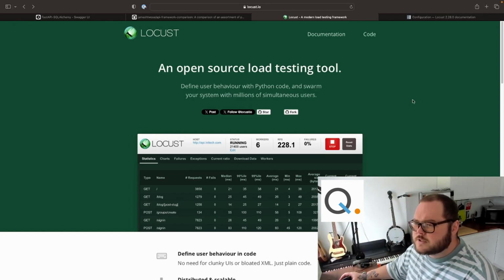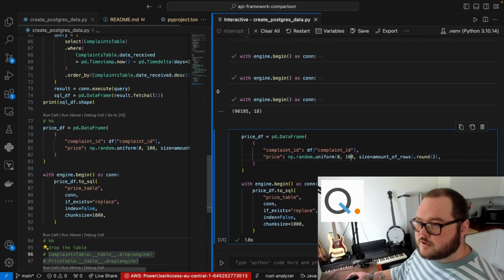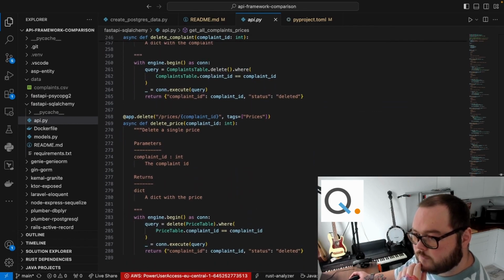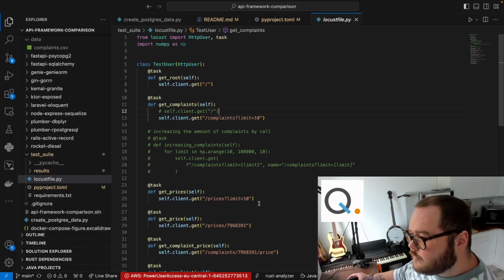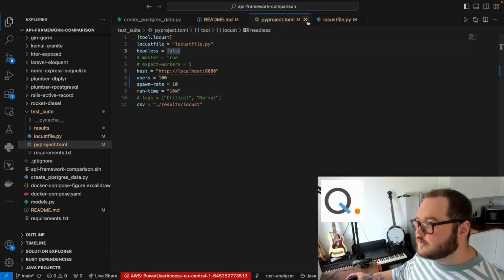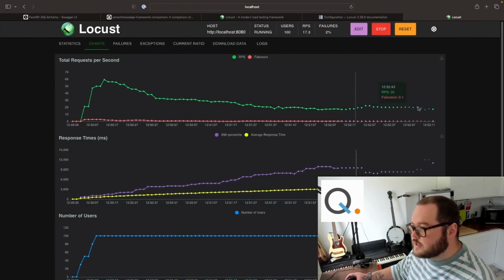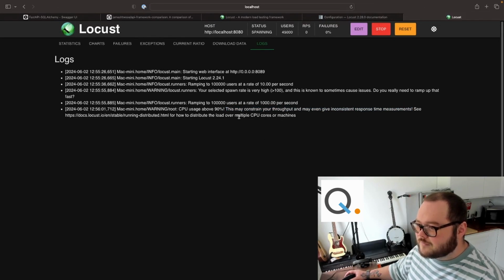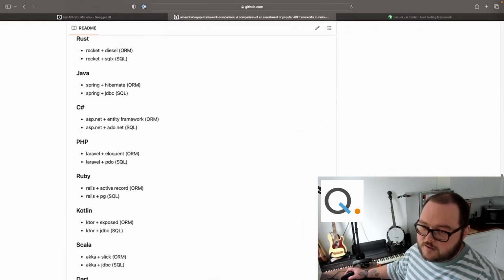Loadtesting your API with Locust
Ever wondered how your API would perform under heavy load? Load testing is a way to simulate a high number of users accessing your API at the same time. This can help you identify bottlenecks in your system and help you optimize your API for better performance.

Well luckily enough one of our data engineers, James Twose, will give a video demo on how to use the open source Python framework Locust to load test your API.

At the end you will be able to:

- Locally run a postgres database and a fastapi-sqlalchemy API using docker-compose
- Understand what load testing is
- Use Locust to load test your API
- Analyze the results of your load testing

We hope you enjoyed the demo and learned something new about load testing.

0:00 General introduction
1:47 Data and initial setup of API
5:30 Demo and code explanation of API
8:36 Locust parameters and code
13:39 Highlighting specifics in API
16:36 Initial locust demo
22:10 Breaking the API and seeing the locust output
27:39 Outro